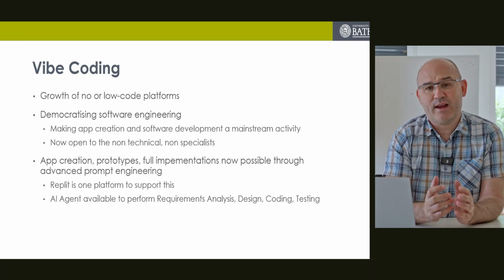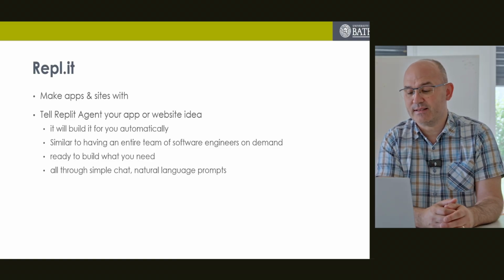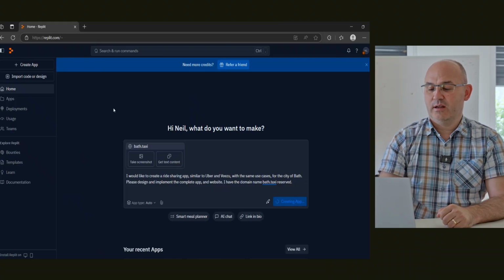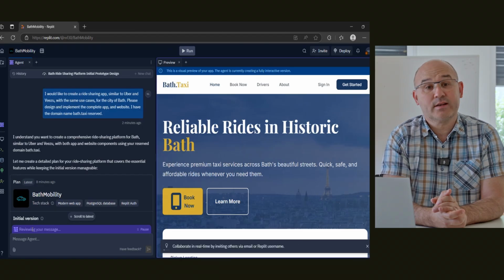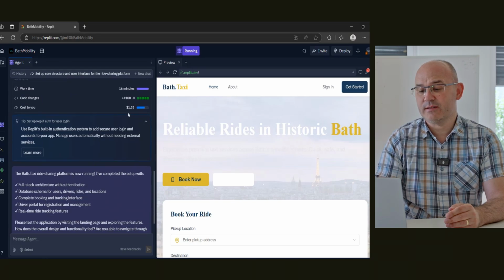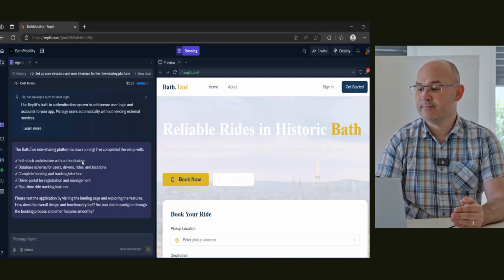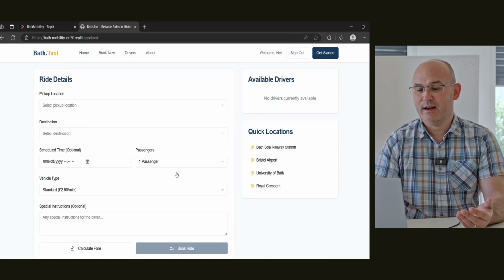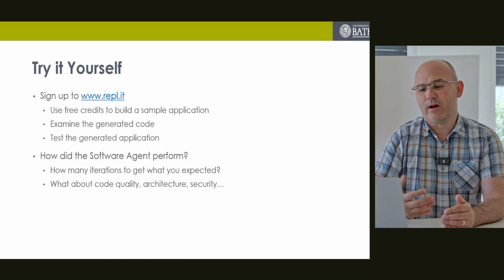Software Engineering AI Agents Replit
Learn how to use the Replit AI Agent to build exciting applications directly from single prompts!